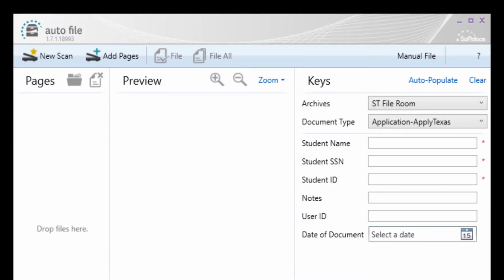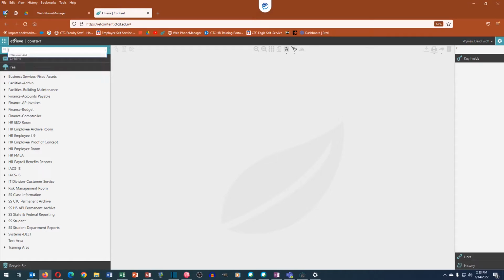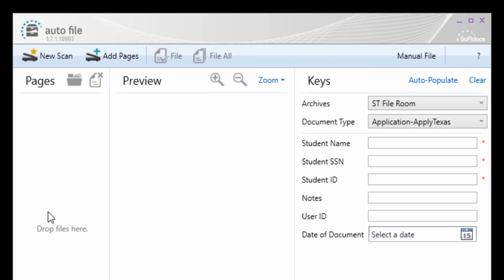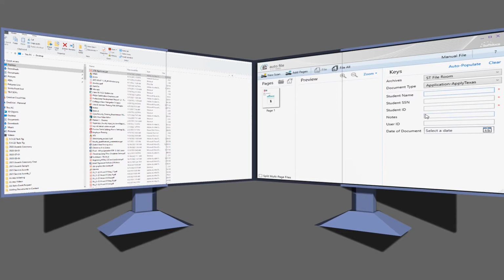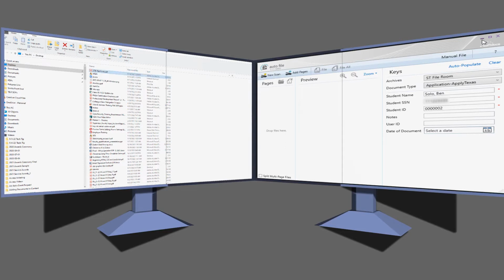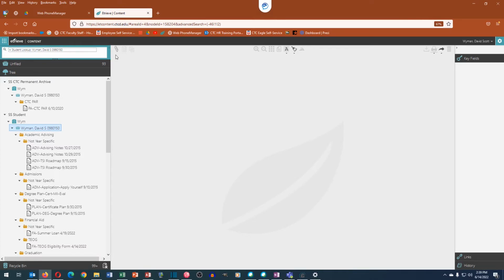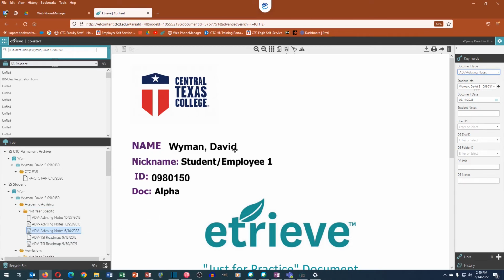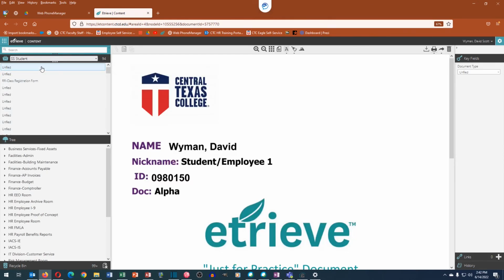Adding Documents to Content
Here is the link to the associated handout for this video
0:00 Intro to AutoFile
5:20 Attach in Content
9:45 Conclusion